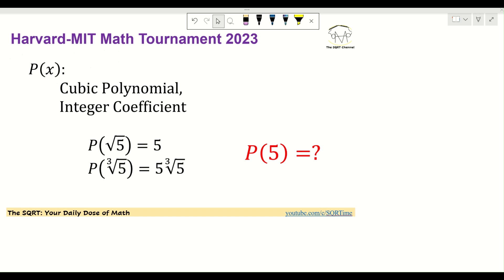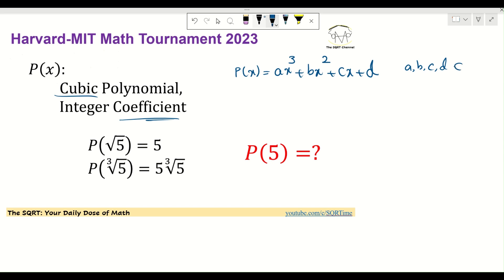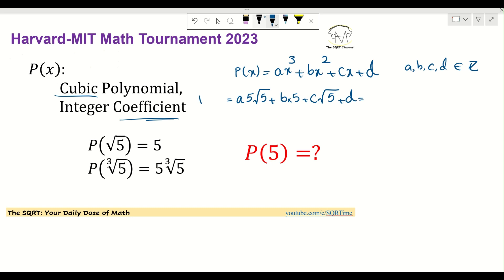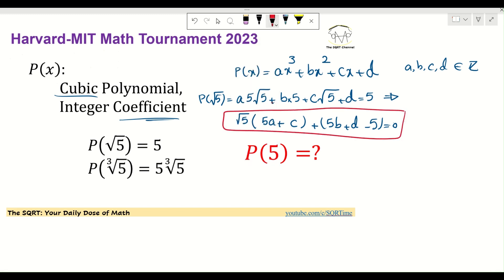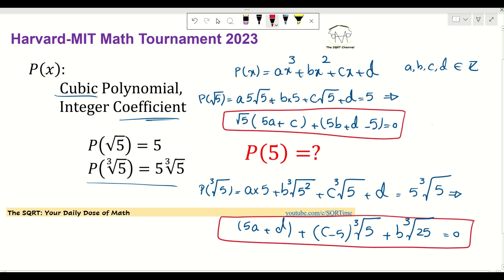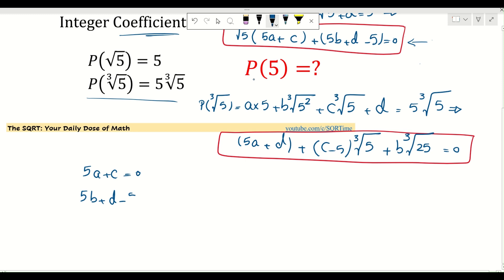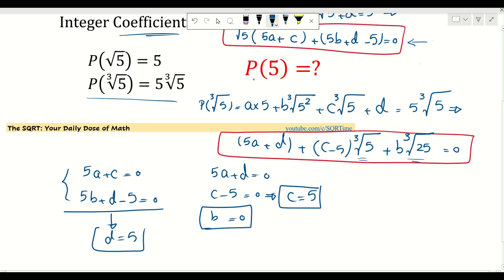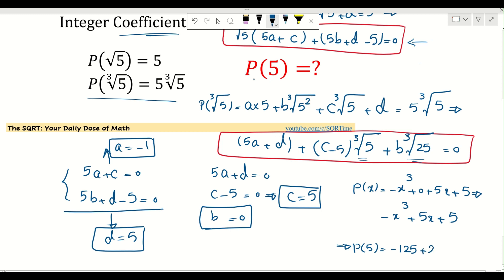2023 Harvard MIT Math Tournament